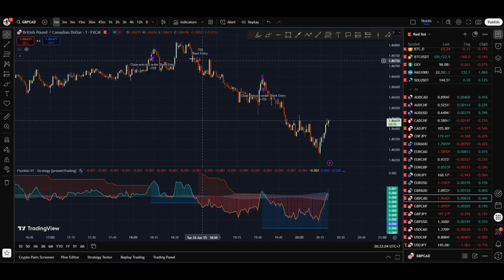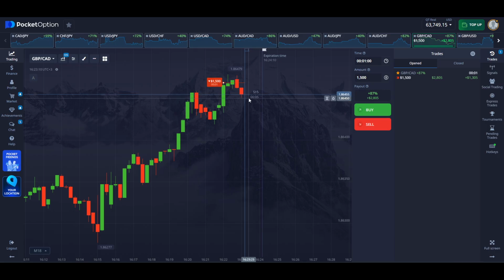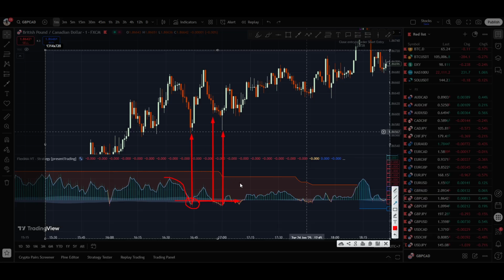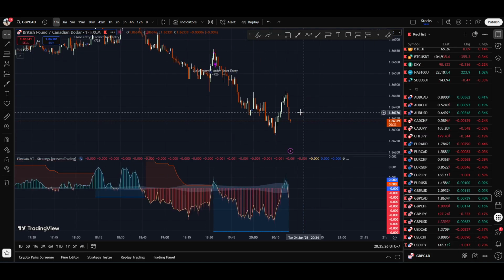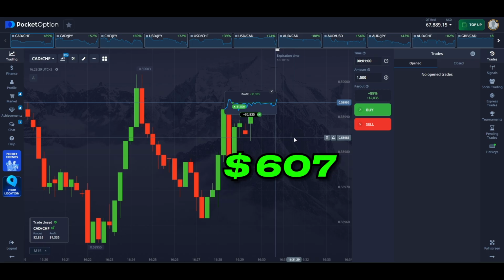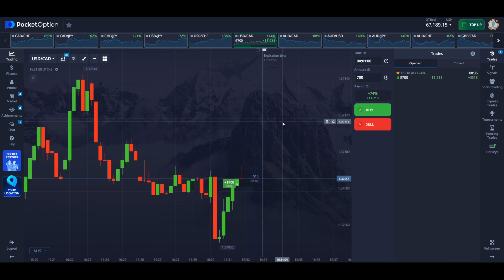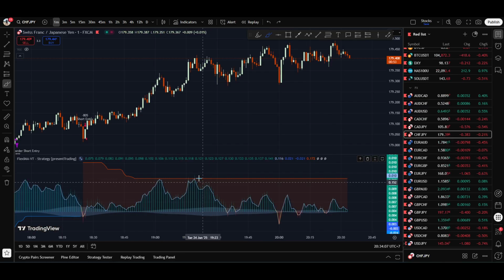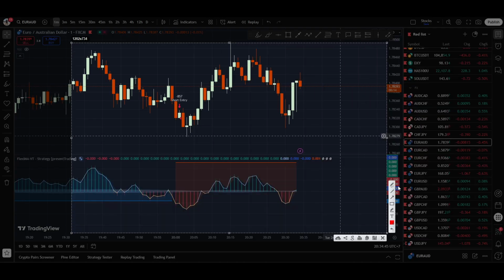POCKET OPTION Strategy – Make Money with Just ONE TradingView Indicator!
0:00 - pocket option strategy
1:00 - pocket option
2:00 - pocket option trading strategy
3:00 - trading booster bot
5:00 - Earn with Booster Bot Community!